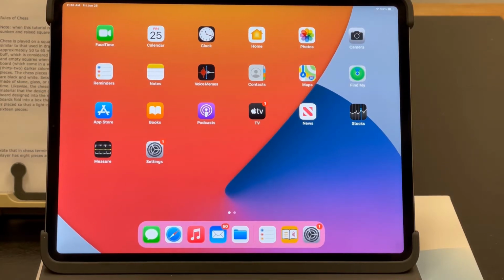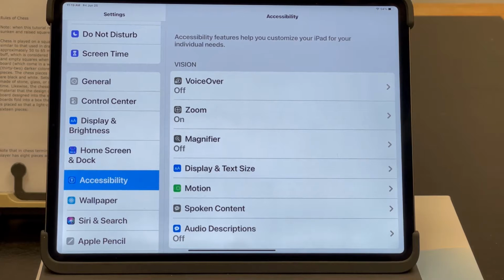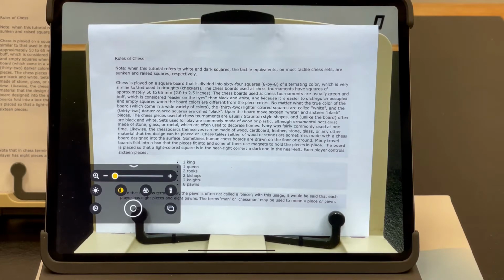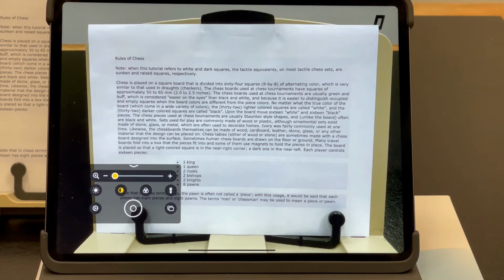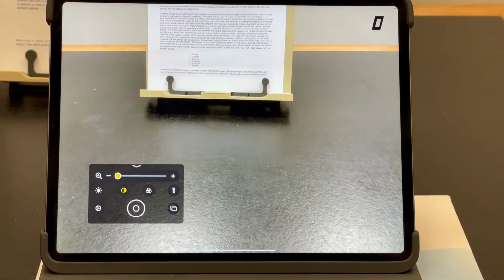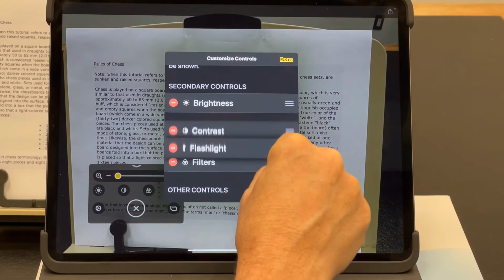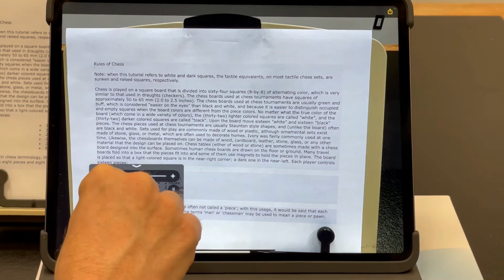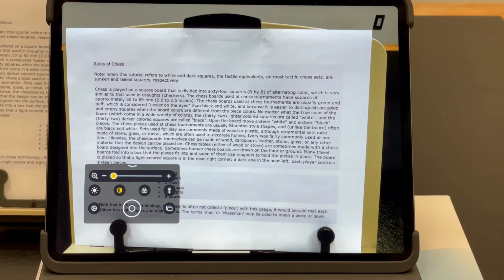iOS Magnifier Demo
Learn how to set up and use the iOS Magnifier Utility